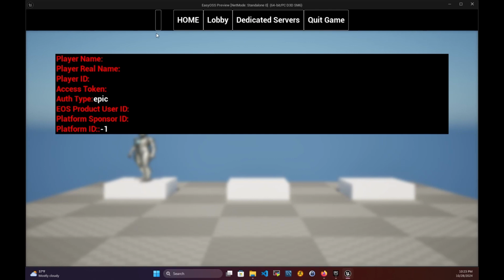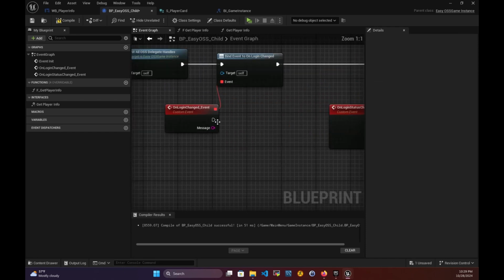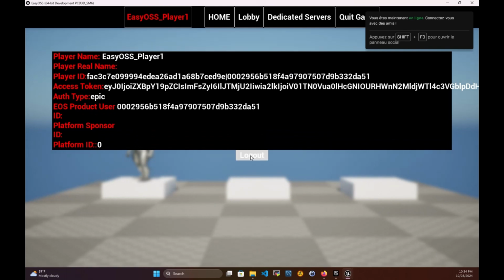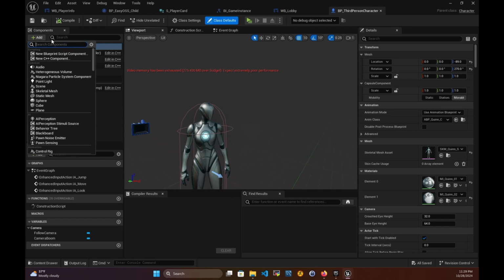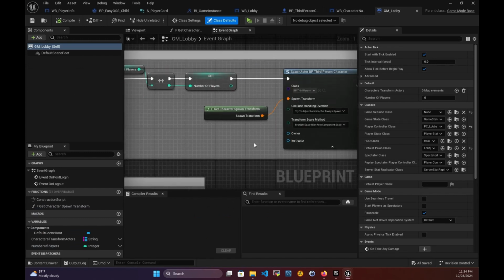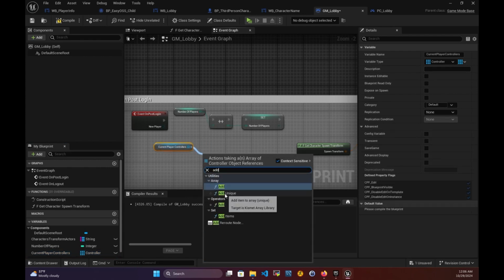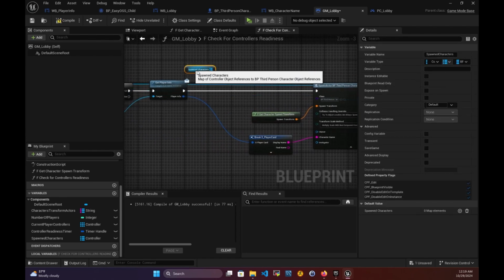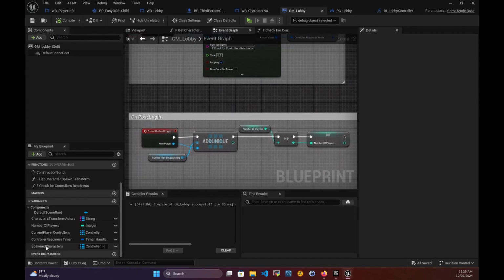11- Easy OSS Plugin: (EOS) Player account management - part 2